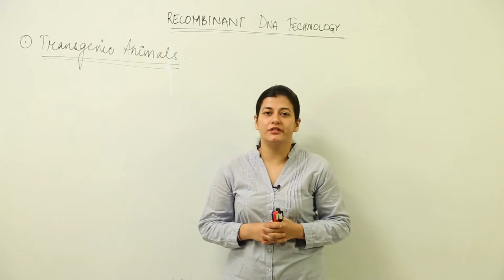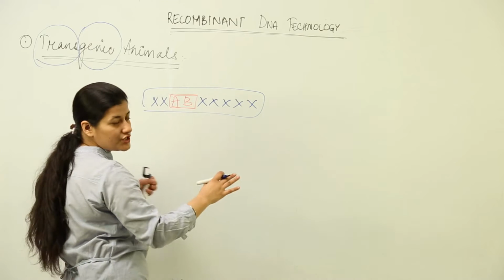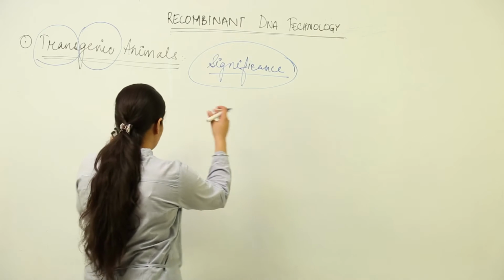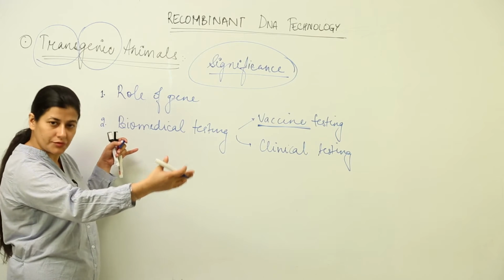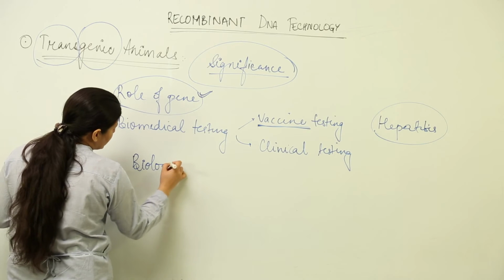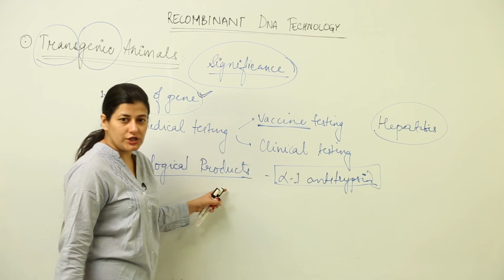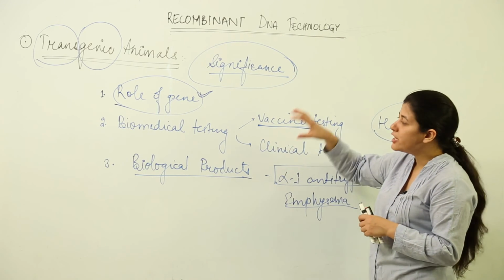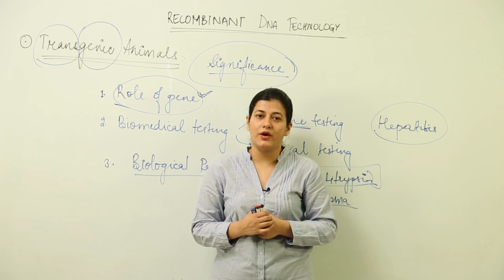CBSE l CLASS 12 l BIOLOGY l Biotechnology l Biotech & its Application l transgenic animals l l20